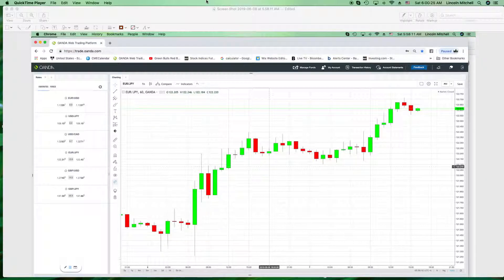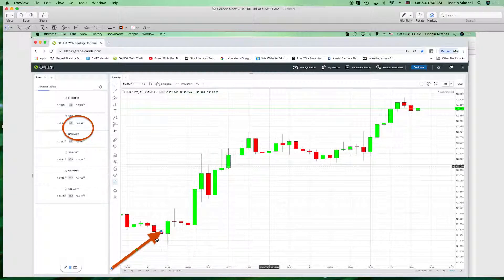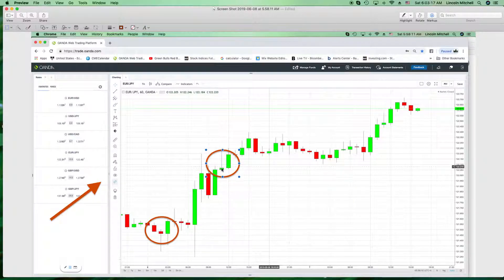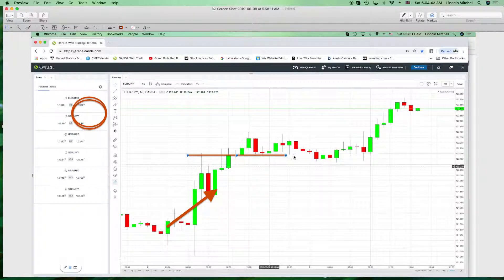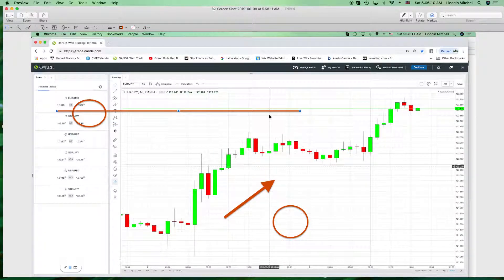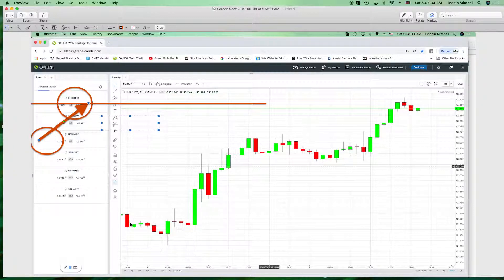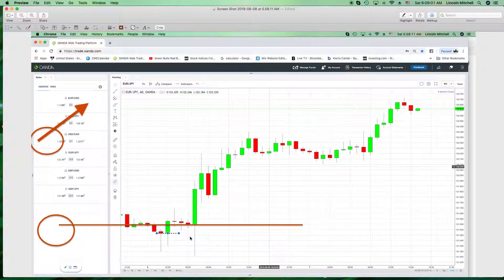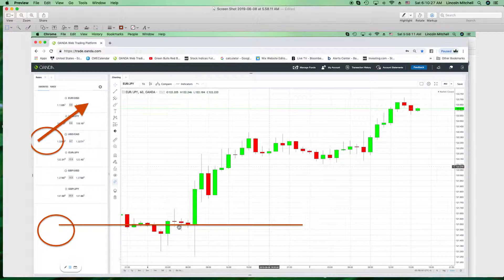Maturity Level by Lincoln Mitchell